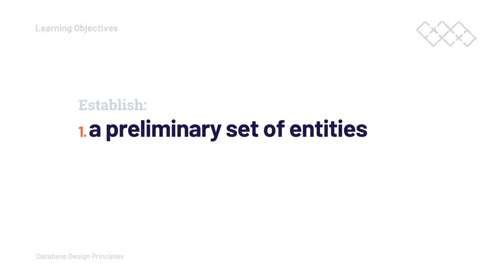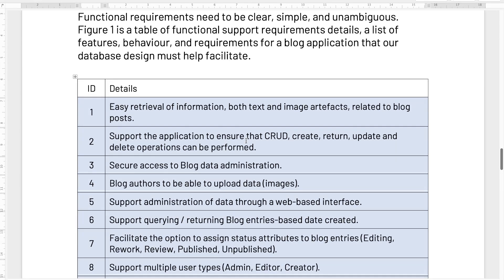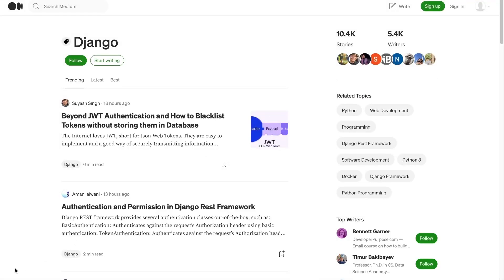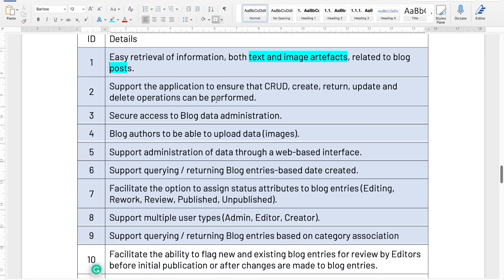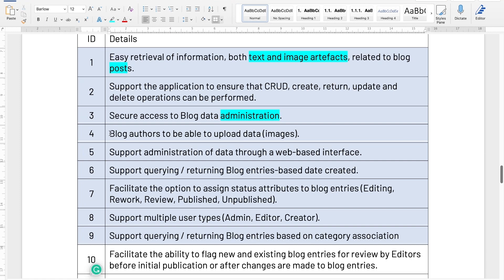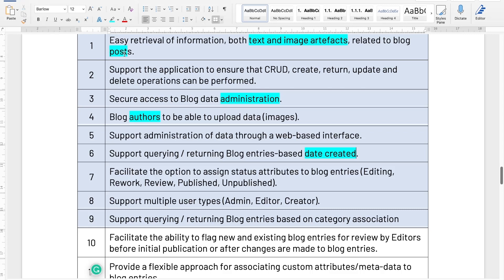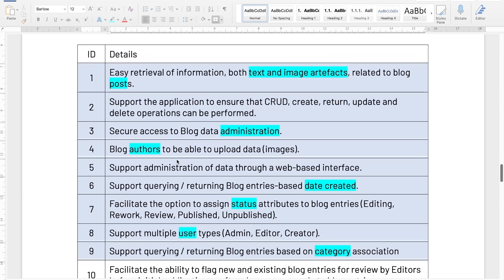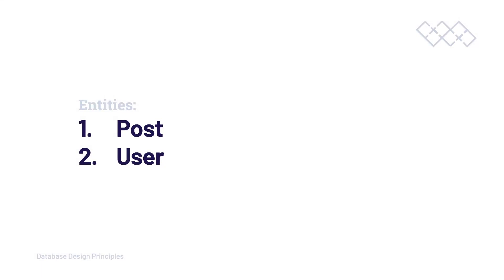Database Design | Approach 1| Formulate the Preliminary Entity List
In this tutorial, we formulate the Preliminary Entity List.